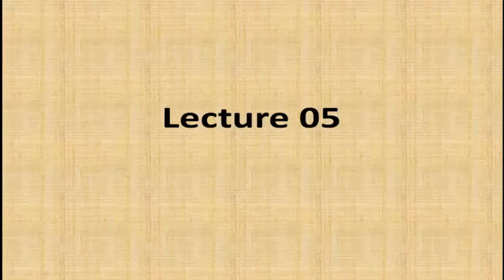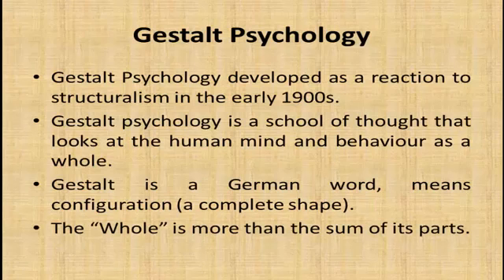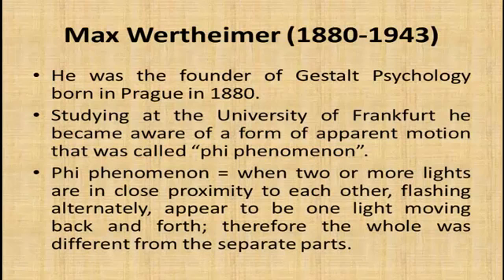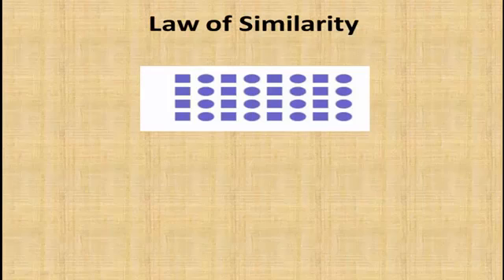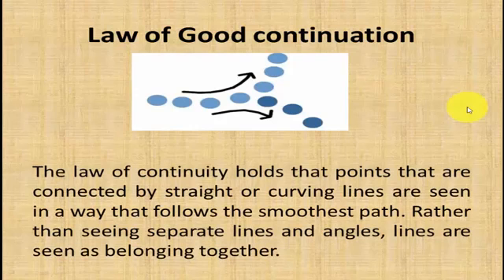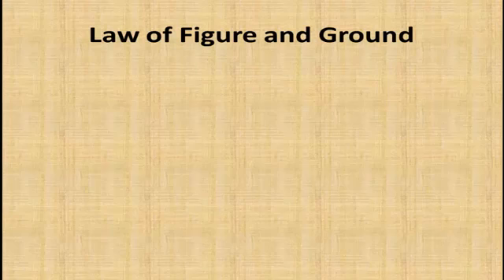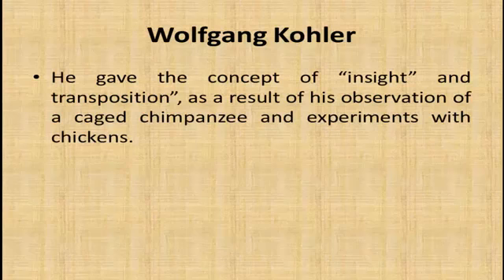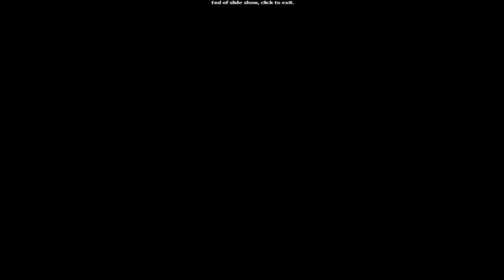Gestalt Psychology | Max Wertheimer | Gestalt Laws of Organization | Perception |English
Series of English Lectures
Gestalt School of Thought or Gestalt Psychology is a branch of Psychology that talked about the Whole instead of sum of its parts. It is very important school of Psychology for the exams point of view
Gestalt Psychology
Max Wethemier
Gestalt theory of learning
gestalt therapy
gestalt theory
gestalt principles
gestalt school of psychology
gestalt school of thought in psychology
gestalt principles of perception
gestalt law of perceptual organization
law proximity
law of similarity
law of closure
law of continuity
law of connectedness
law of figure and ground